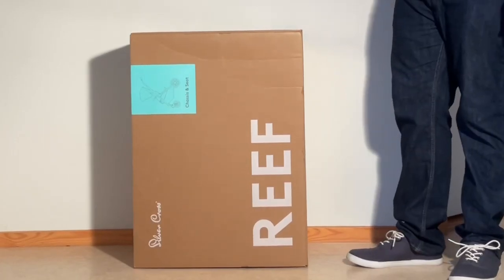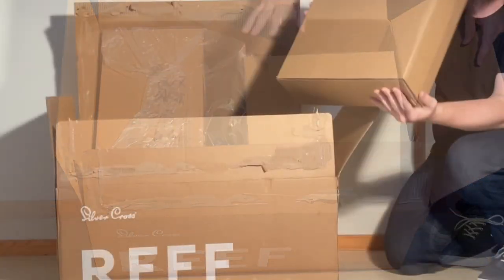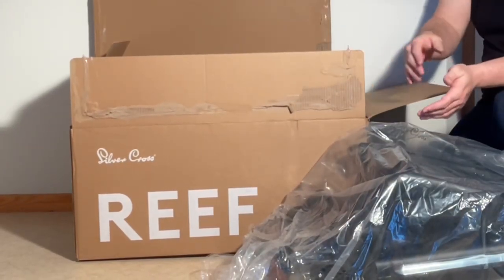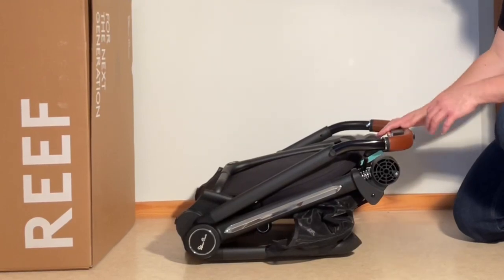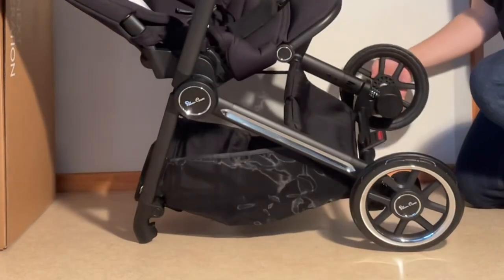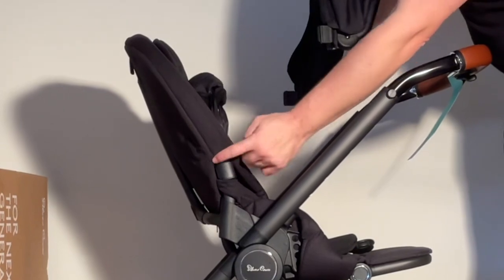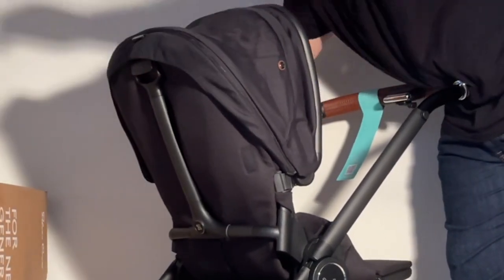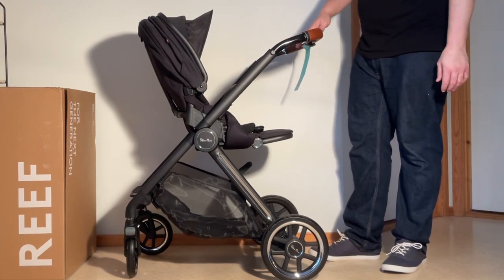Silver Cross Reef: Unboxing and Assembly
In this video we unbox a brand new Silver Cross Reef, show what's inside the box, and give instructions for assembly.

UNBOXING silver cross reef
UNBOXING stroller 2023
Best stroller review 2023
Silver cross reef 2023
Silver cross Strollers 2023
Best Strollers 2023
Worst strollers 2023
Stroller Workshop stroller review 2023
Stroller Workshop silver cross
City stroller 2023
All terrain stroller 2023
Unboxing and assembly strollers
All you need to know about strollers
Best stroller guide 2023
Stroller workshop stroller guide 2023
Silver cross reef what is in the box
Expensive strollers 2023